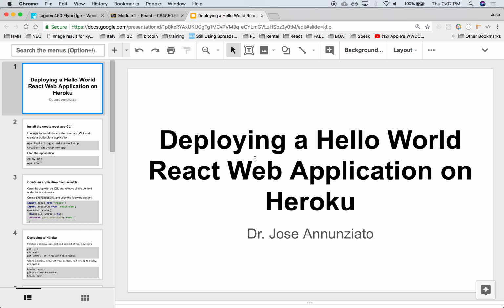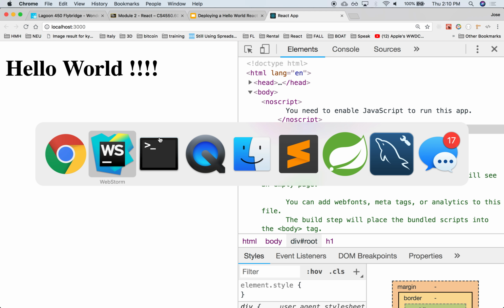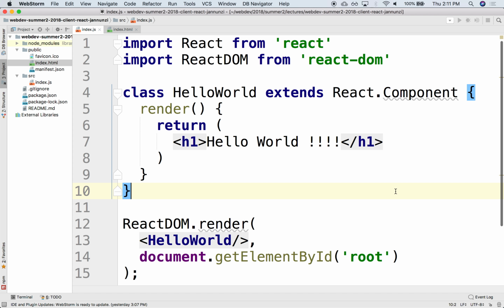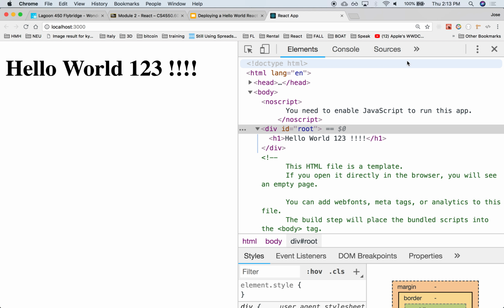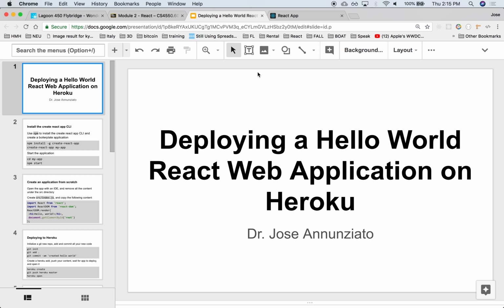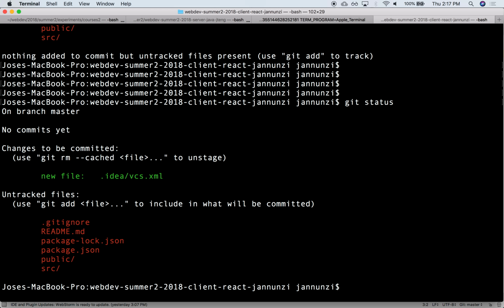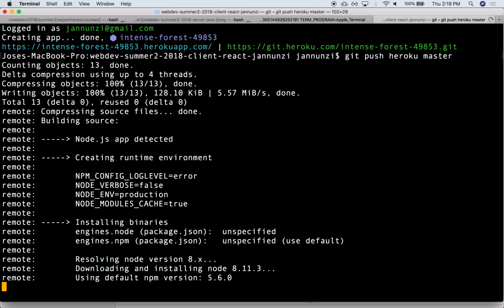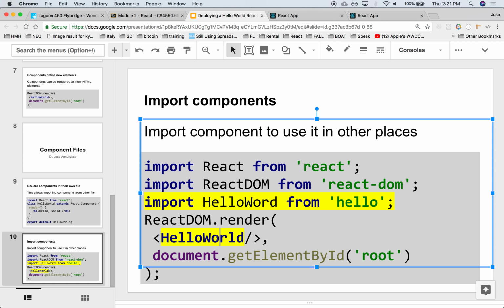M2L4 2 deploying hello world react app on heroku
Code repository

Deploying a Hello World React Web Application on Heroku

Implementing Course Modules with React and Spring Boot deployed on Heroku

react, rest, jpa, springboot, mysql